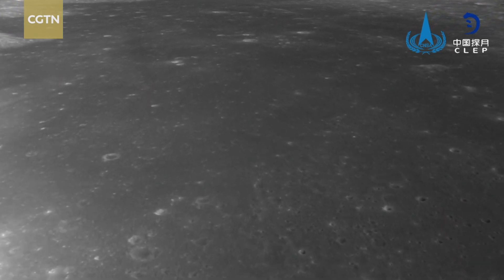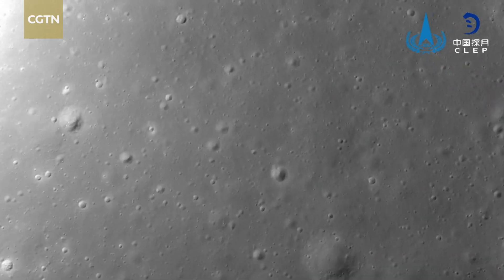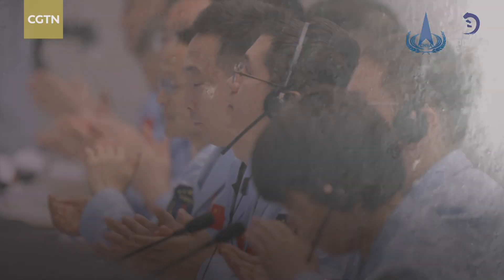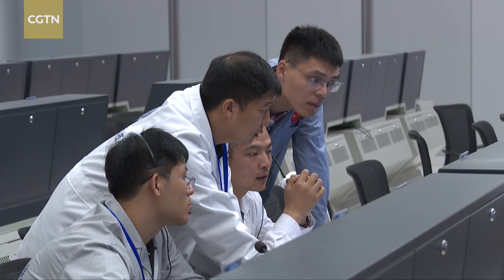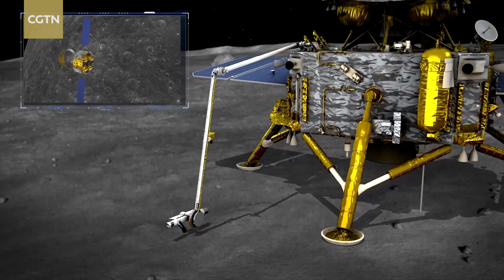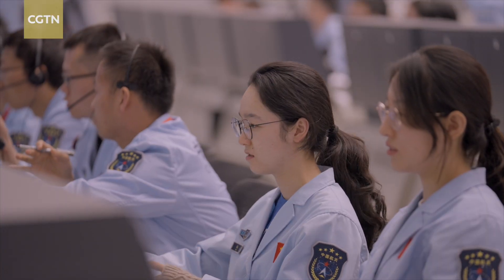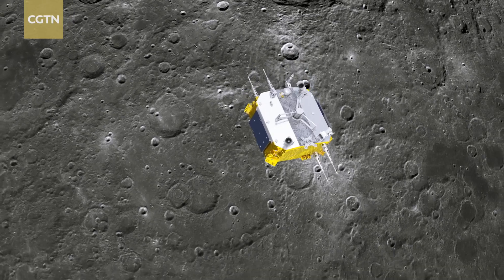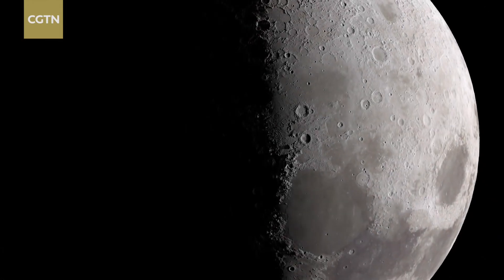Chang'e 6 probe lands on far side of the moon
The Chang'e-6 lander-ascender combination made a soft landing on Sunday on the moon's mysterious far side. It's another crucial milestone for the mission – the first of its kind. The probe was launched on May 3 and entered lunar orbit on May 8. The landing went smoothly, as planned.